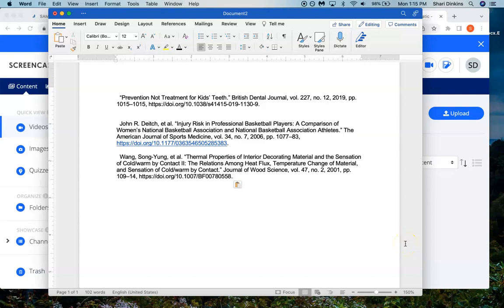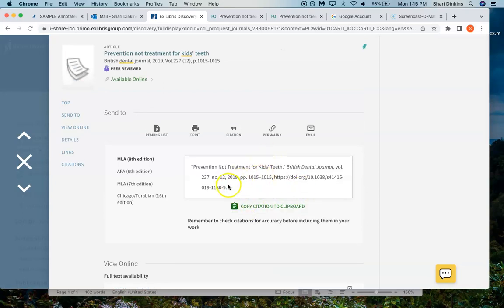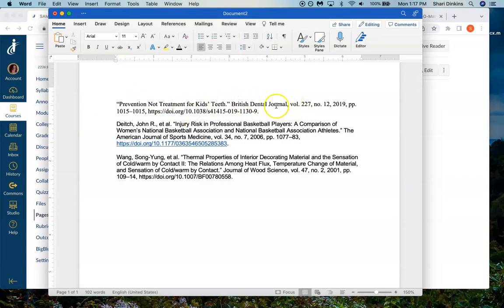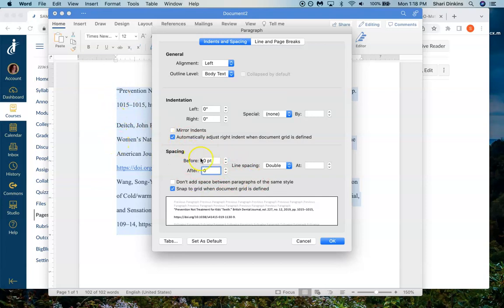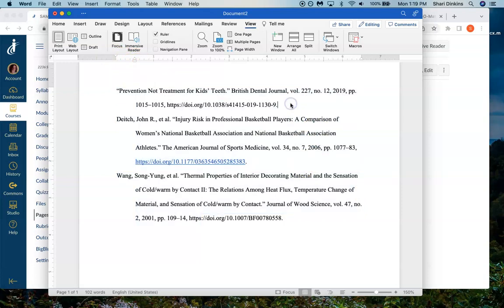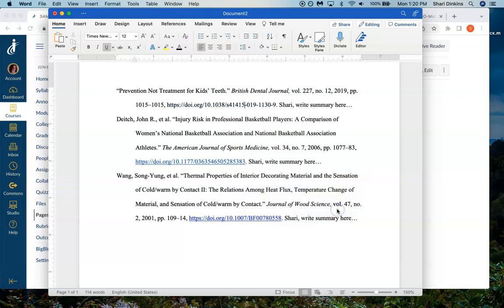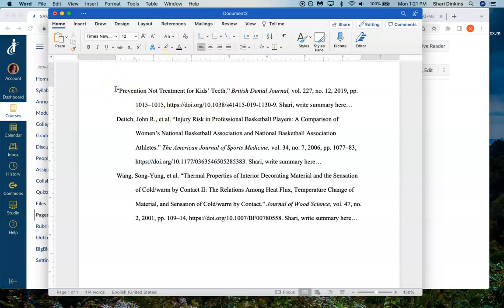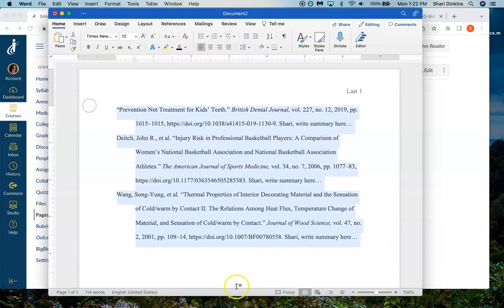Formatting Word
How to format your Annotated Bibliography in MSWord.